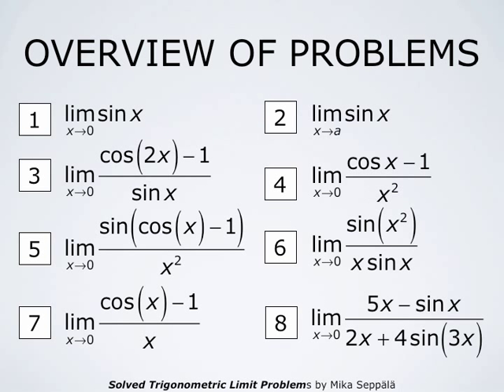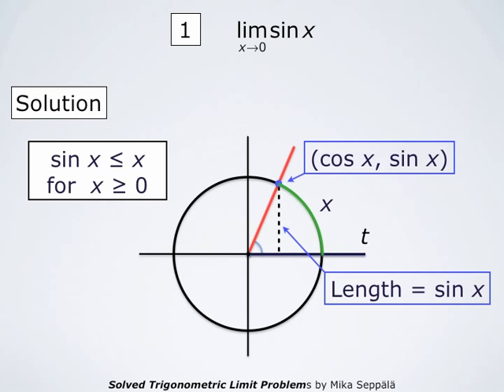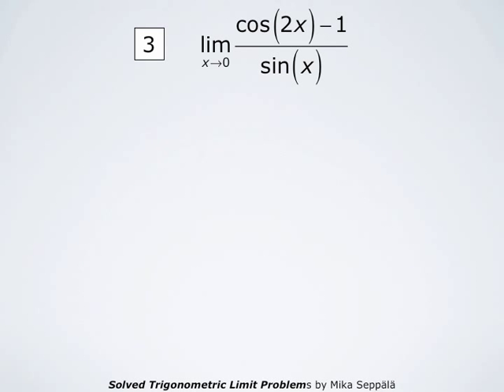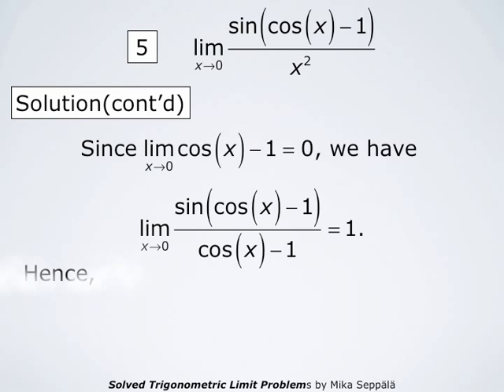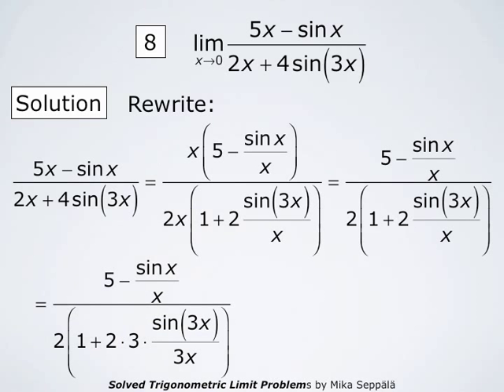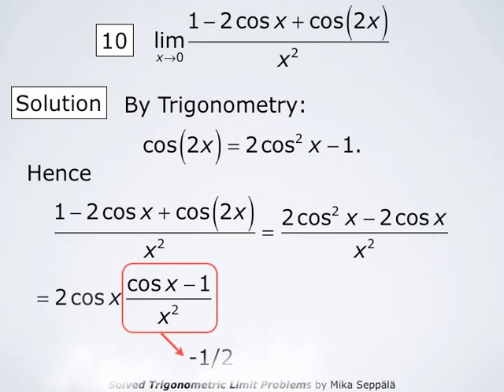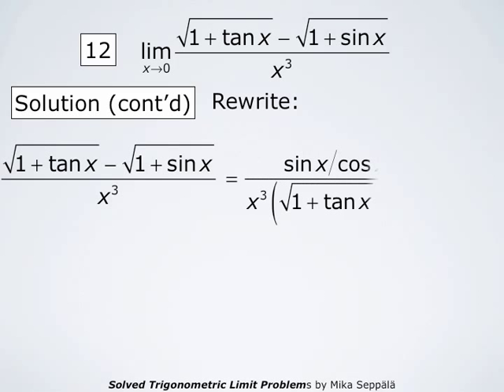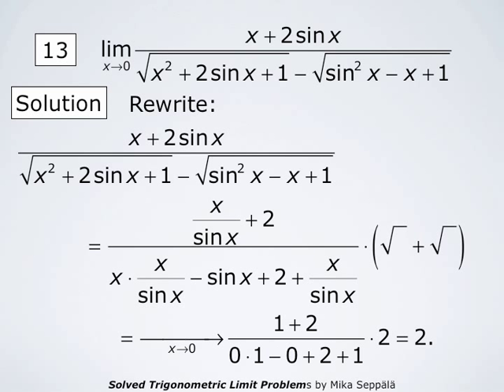Solved Trigonometric Limit Problems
The video describes various ways to use the result stating that the limit of sin(x)/x, as x goes to 0, is one.